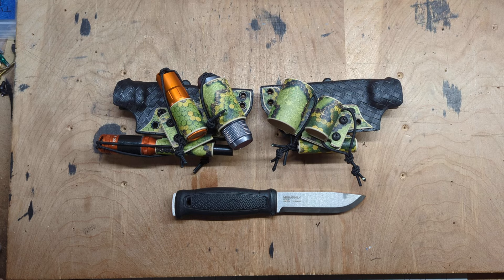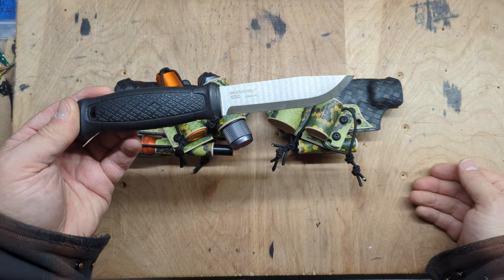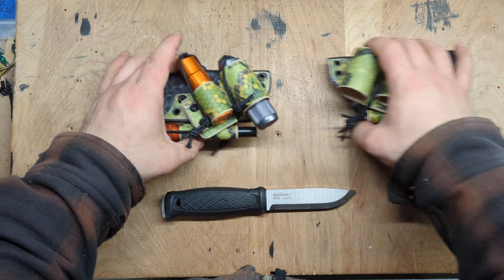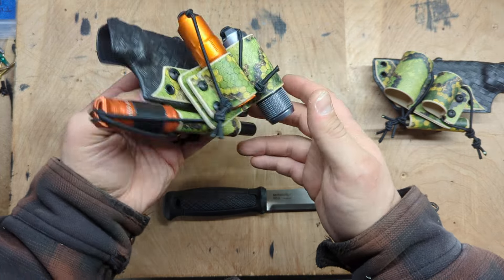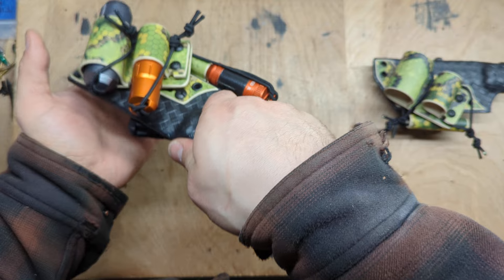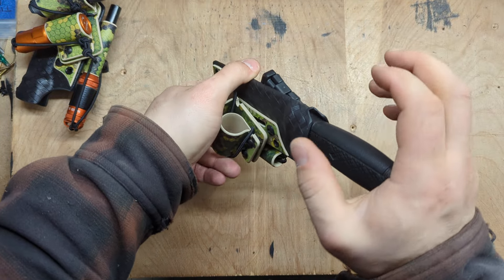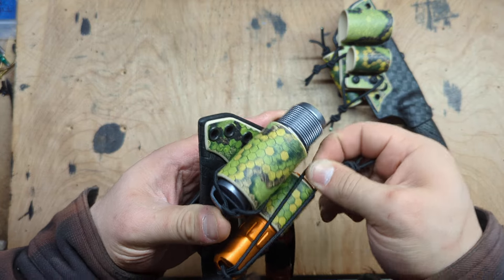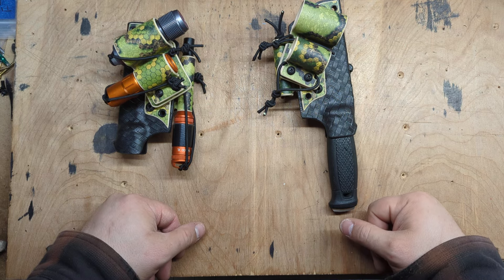Custom Mora Garberg Sheaths